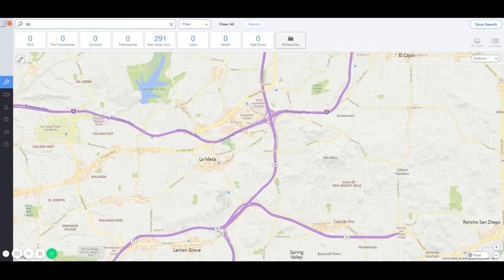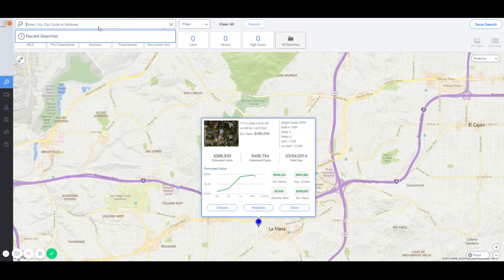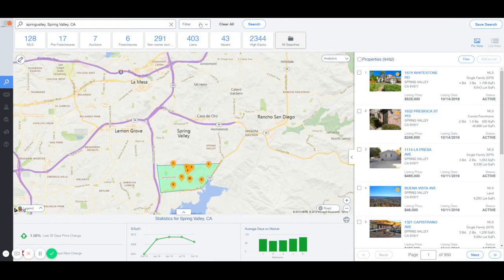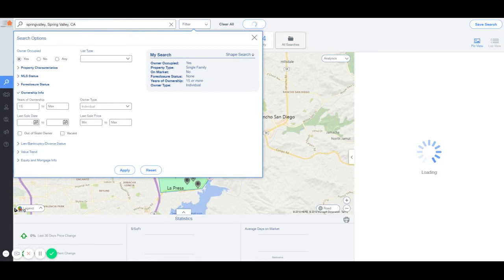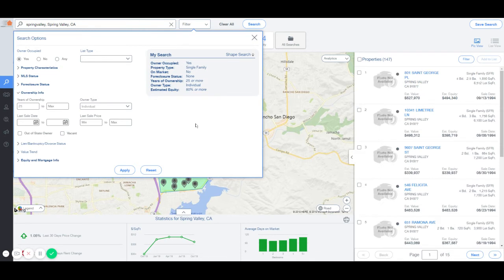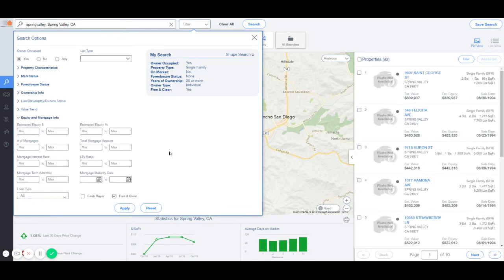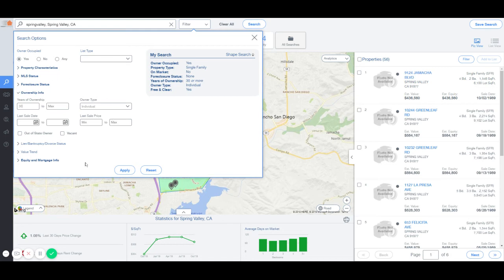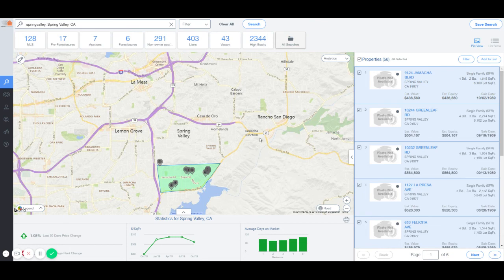How To Find Homeowners Based Off Length of Ownership & Equity w/ Propstream